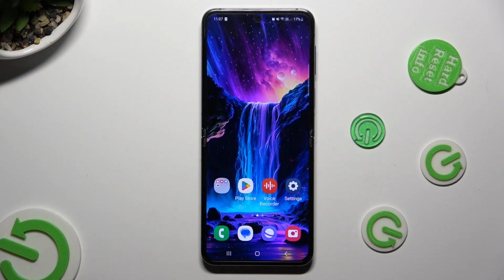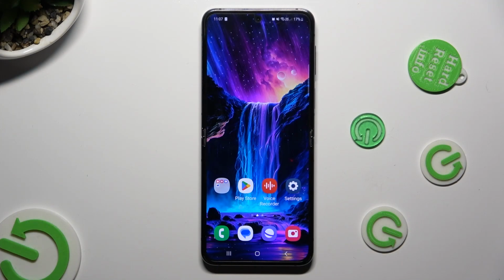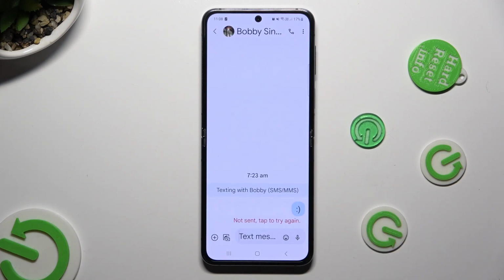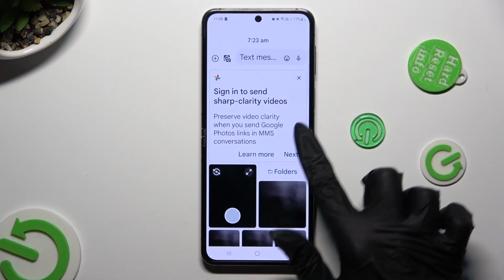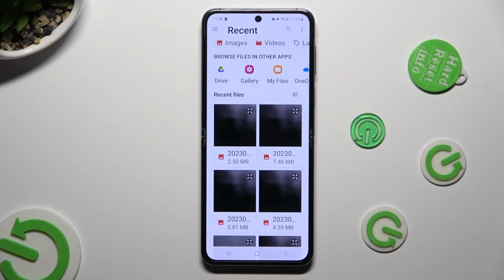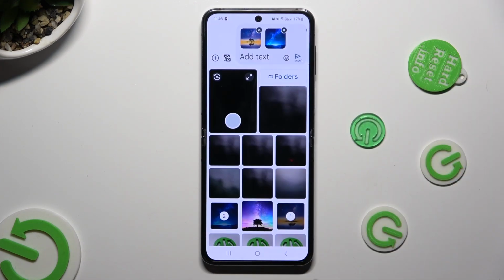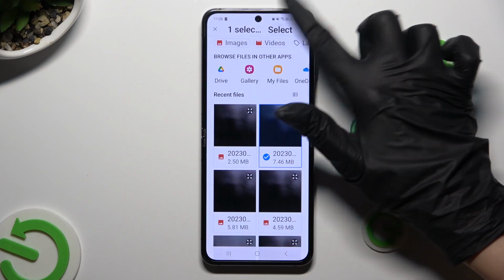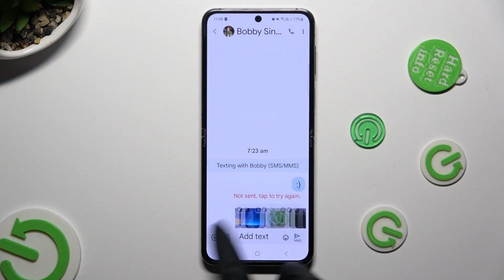How to Add Photos to Text Message in SAMSUNG Galaxy Flip5 – Add Pictures to Message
If you'd like to learn how to add photos to text messages in your SAMSUNG Galaxy Flip5, then here we are coming to show you! In this video, we would like to guide you to a proper option, thanks to which you'll be able to attach the photo to a message and send it without any problems. So let's follow all shown steps and successfully add photos to text messages in SAMSUNG Galaxy Flip5!

How to add photos to text message in SAMSUNG Galaxy Flip5? How to add pictures to text message in SAMSUNG Galaxy Flip5? How to add files in SAMSUNG Galaxy Flip5? How to add files to text message in SAMSUNG Galaxy Flip5?